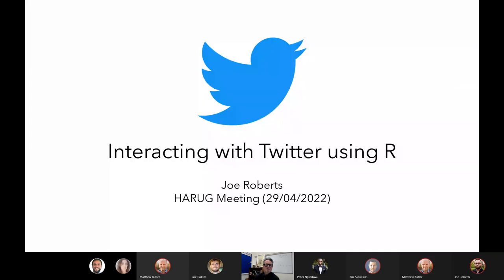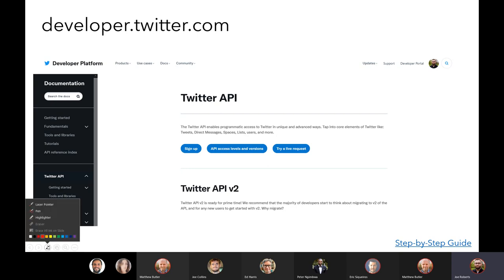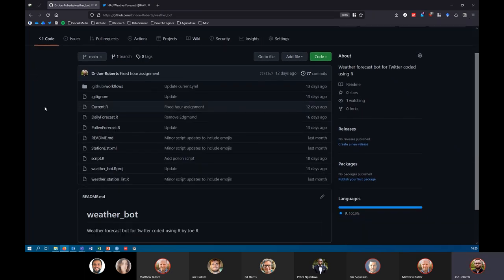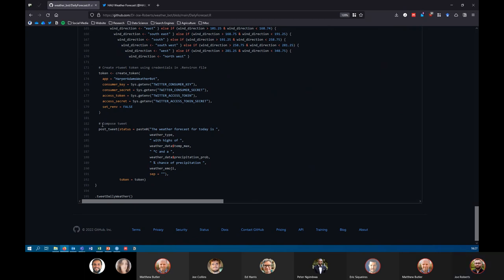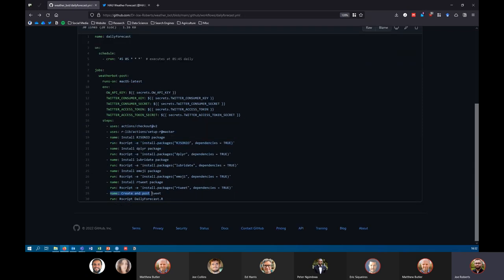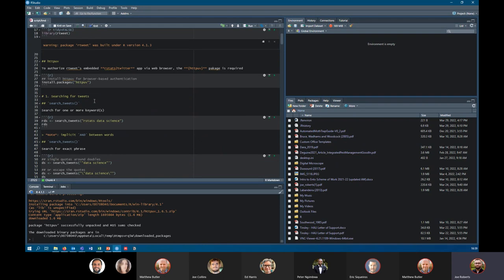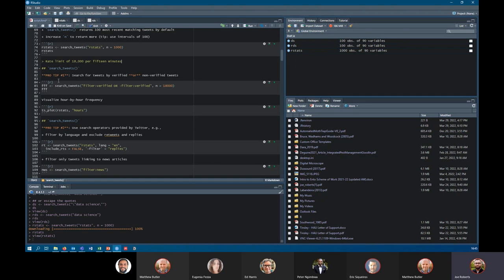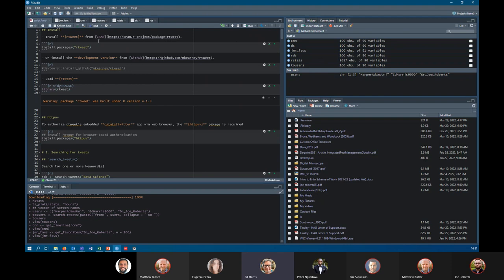2022-03-30 (meeting #87) Twitter scraper in R (Joe Roberts)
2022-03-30 (meeting #87) Twitter scraper in R (Joe Roberts)